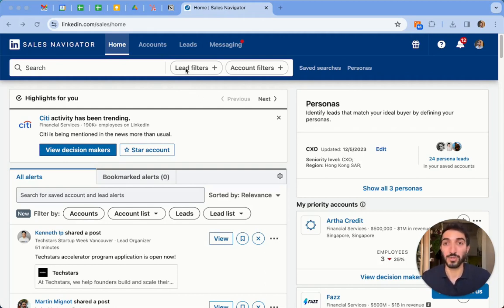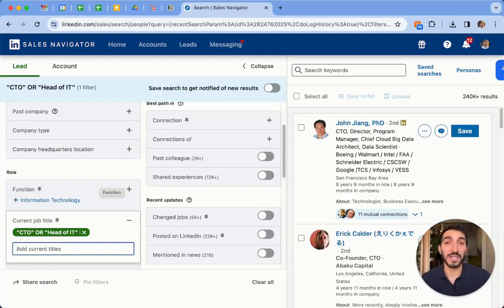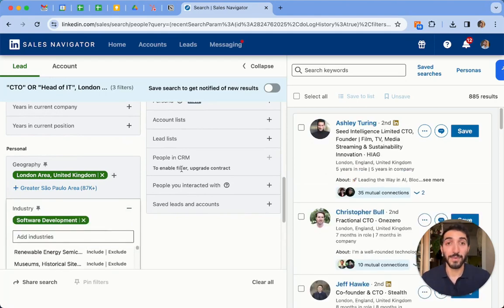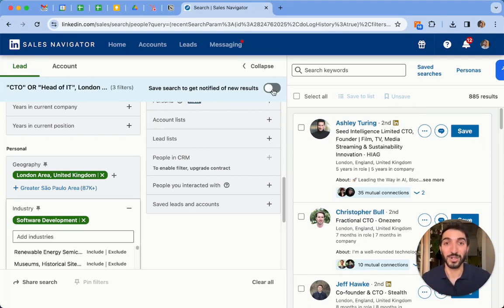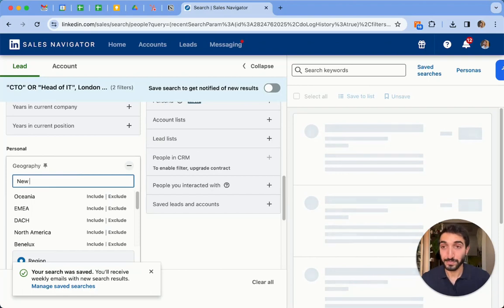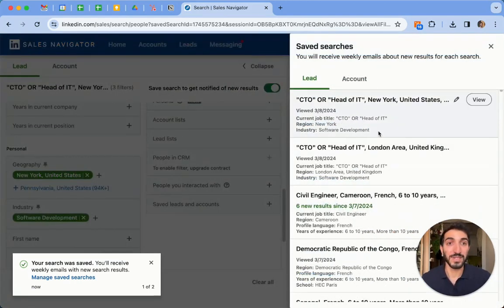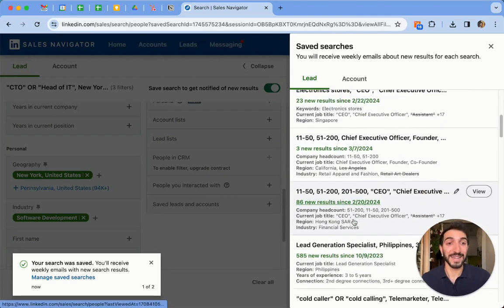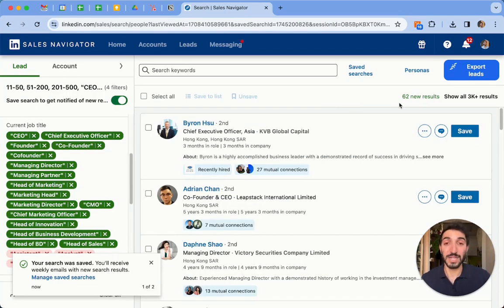How To Use LinkedIn Sales Navigator For Lead Generation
Learn how to find leads on LinkedIn Sales Navigator Automatically.

In this video I'm showcasing a LinkedIn Sales Navigator feature that will notify you automatically every time there is a new lead fitting your criteria.

This works wonders when using LinkedIn Sales Navigator for lead generation, especially if you are looking for a high amount of leads.

If you were redoing your lead searches every time you logged on LinkedIn Sales Navigator, this feature is made for you.

After watching the video you will be able to:
- Be on top of your lead generation
- Not have to redo the same searches on LinkedIn Sales Navigator over and over again
- Filter through your search to only see new leads
- Ensure LinkedIn Sales Navigator works for you
- Save time to focus on better lead generation results

TOOL USED TO EXPORT
To export LinkedIn Sales Navigator leads I use scalelist.com

➡️ What it does:
// export LinkedIn Sales Navigator searches (up to 2500 results)
// export LinkedIn Sales Navigator individual leads

Chapters:
0:00 Intro
0:24 LinkedIn Sales Navigator search examples
1:53 Find leads Automatically
2:39 Export LinkedIn Sales Navigator
3:01 Summary